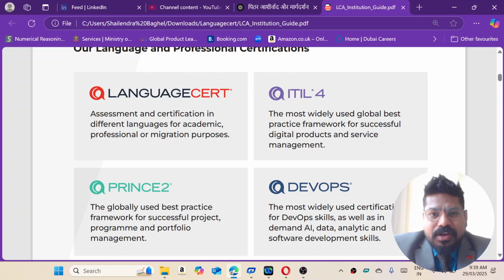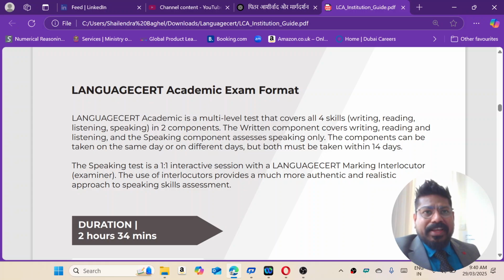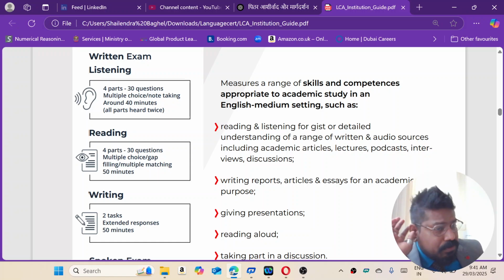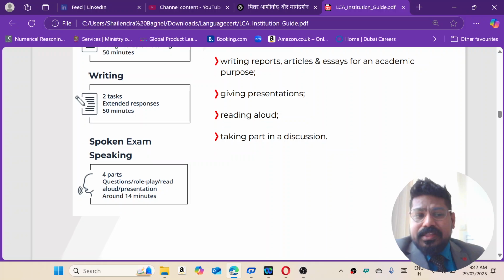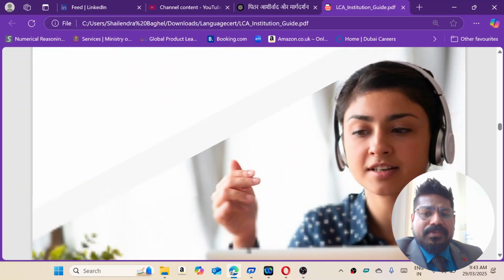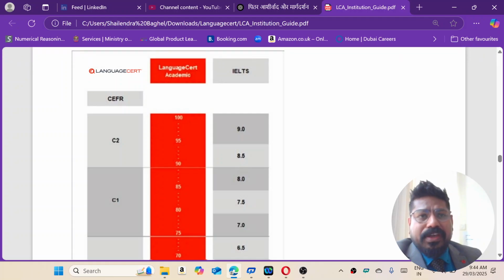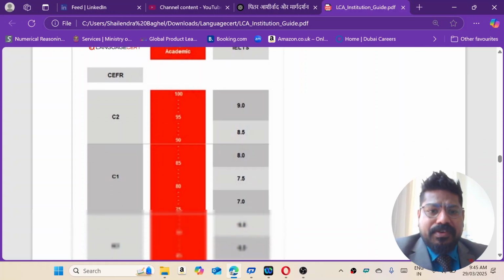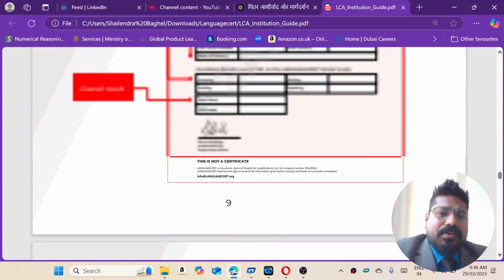LANGUAGECERT Institution guide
📘 LanguageCert Institution Guide | Everything You Need to Know

Are you an educational institution or organization looking to implement LanguageCert exams? This guide provides comprehensive insights into LanguageCert’s certification process, benefits, and requirements for institutions.

🔹 Key Highlights:
✅ Overview of LanguageCert Exams
✅ Accreditation & Recognition
✅ Exam Delivery & Assessment Process
✅ Benefits for Institutions & Test Takers

Enhance your institution’s language certification offerings with LanguageCert and provide globally recognized language qualifications to your students!

📥 Download the guide today!